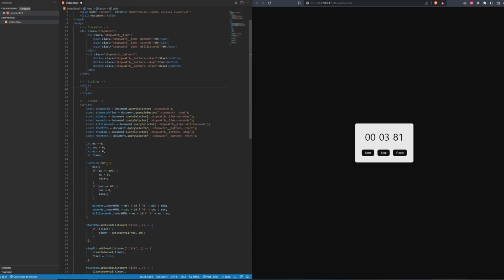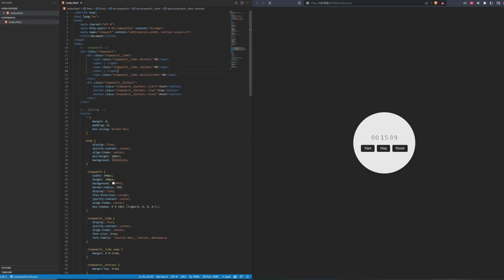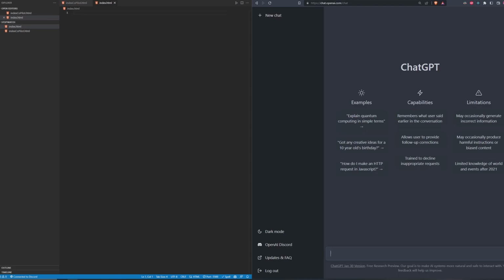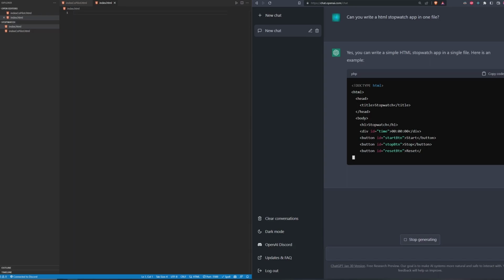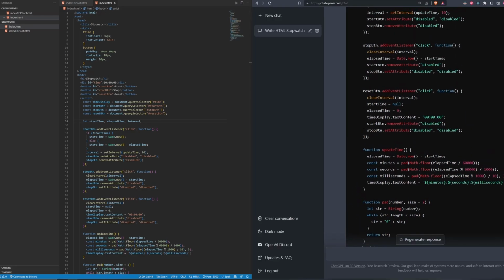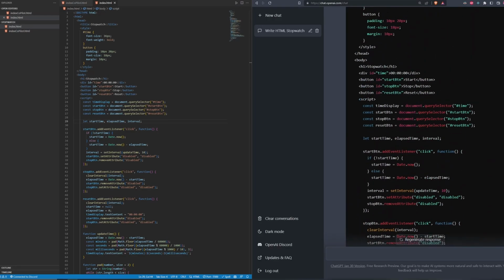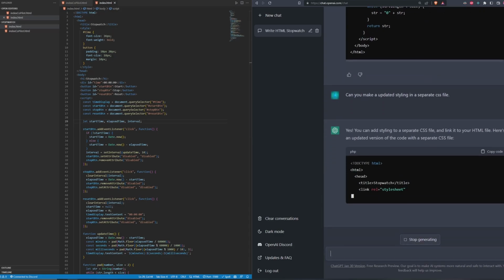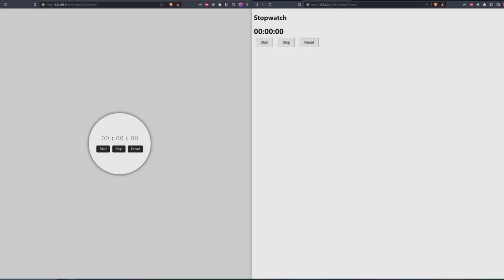GitHub Copilot vs ChatGPT: Who can generate code better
Today I tested both ChatGPT and Github Copilot to see which one can generate code better.

I wanted to make a stopwatch app but I didn't want to build one myself so I got the idea to test the two most popular code generators to see which on works best.

I ran both tools with minimal editing to see which one can produce a more solid and polished final product.